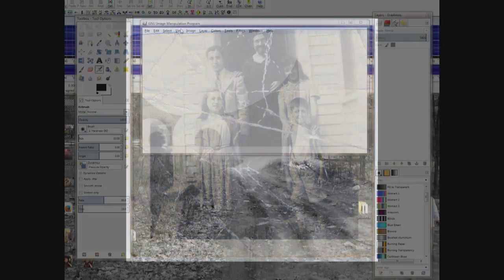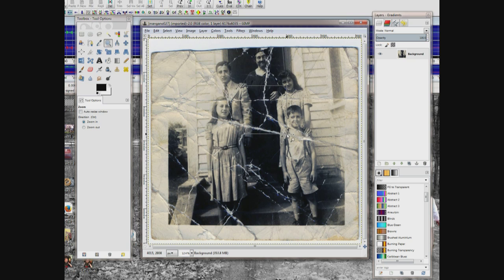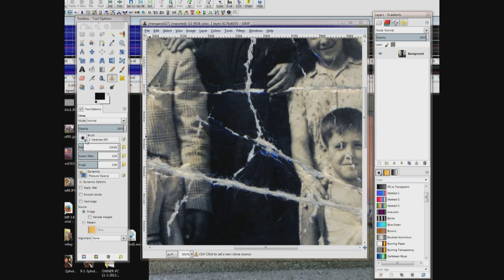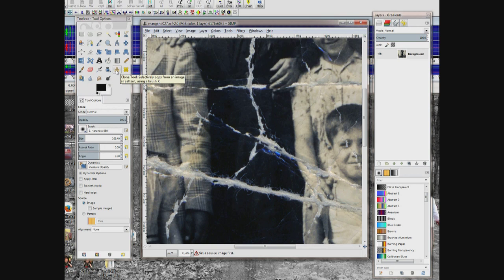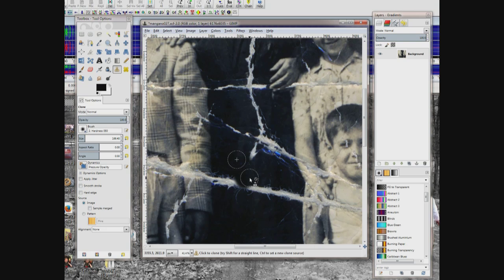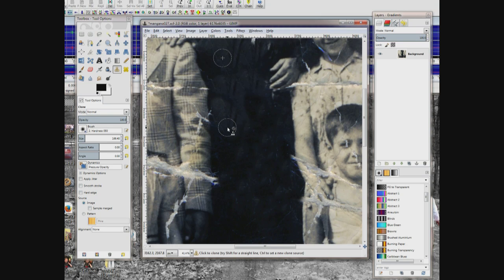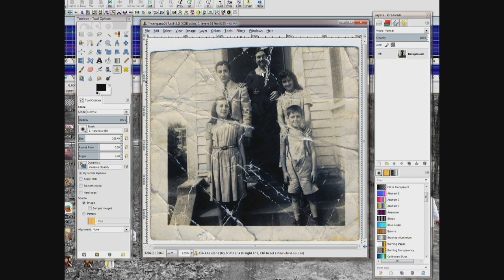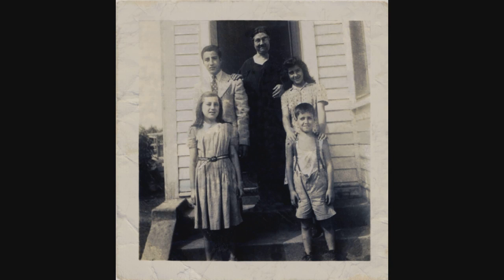How To Fix An Old Or Damaged Photo Using Gimp Part 1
This is part one of how to fix a damaged or old photo using a free program called Gimp.
Here are links to the rest of the lessons.  1,4,5 and 7 are probably the most useful.

This video is on how to restore an old photograph using the program GIMP it's a free program that you can download at

gimp.org. So go there and download it and install it. Then scan the photo you want to fix into your computer at a high

resolution and remember where you saved it.

 Now start the GIMP program and go to file and open, then find where you saved your photo and open it. Now that we

have it open we can start to work on it.

Okay now that your photos loaded you have to pick an area to start, so start with something easy. We've got a lot of

black right here in the middle  so let's choose that come up here choose the magnifying glass  and drag an area you

can also just click and zoom in. Now come up here and choose the clone tool, click it and right here is a pacity 0 is

completely see through and 100 is not see through it all put it up to a hundred. Down here is the size and it's a

little too big so if you come over here and you get the black arrow pointing up with two black lines for a shaft and

you can click there and that's how much it'll shrink your brush. That's a nice size, oh yeah I almost forgot over here

on the left under opacity it says brush, to the left of the word brush there's a box, click on that  square box and up

pops a menu with all these different brushes in it. You want to choose the one it says hardness 0 5 0 and that's the

brush  we will be using for the whole lesson.

Now's a good time to save this because we're going to start actually working on the photo. So click File, click Save,

choose where you want to save it. I'm going to come over here on the left and choose desktop and I have a folder on

the left named GIMP part 1, I'm going to choose that and I'm going to have the name and save it with a .XCF  that's

what GIMP saves these projects as until you export them as a photo. So put the name in and click Save.

Now over here choose your clone tool, set your opacity so that its at 100, make your brush the right size for the

photo. Hold the Ctrl key and click the area you want to copy, now move your mouse over here and click and you can keep

moving your mouse and clicking like I'm doing here or drag it and let it go and the circle pops back to the area

originally selected. Now move the mouse up here and drag and then right here and drag. Now you can hold control again

and click select the new area and now I'll copy that area and I'll just drag right here.

Pay attention to wear this thing moves because if it comes up over here while you dragging it will copy that down

here. When you get close to something you don't want to change you can stop dragging and do individual clicks as you

get closer. Then you can click here and drag. What just happened the thing went over an area that used to be white so

I copied it here. So I just stop dragging and started over. Dragnet rid of it, dragon get rid of it. Now I'm going to

come up here and hold control and click and drag. Now come up to view click it then go to zoom and choose fit window

and you can see it already looks a lot better. You pretty much keep using the same tool you once in a while use

another tool that similar to it called heal tool but a lot of it is just going to be using the clone tool like that

but paying attention the angles of the brushes and the opacity of it and the size.

That's the end of lesson 1 for today so go up here click File and click Save.

doing some more on how I completely did this photo from this to this. I'll try and do a video every 7 to 10 days and

I'll show you how to do a lot more detailed work with that clone tool, this was just a real basic introduction. Hope

it works for you, good luck, bye.